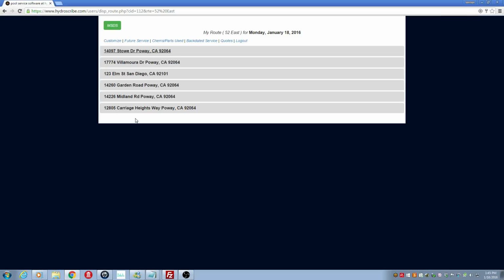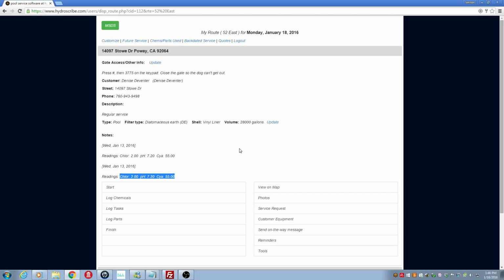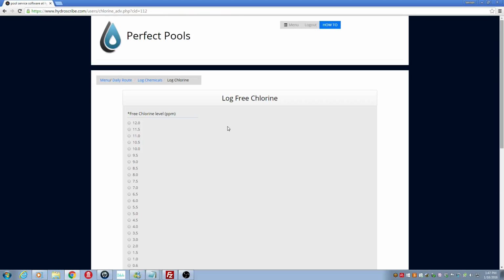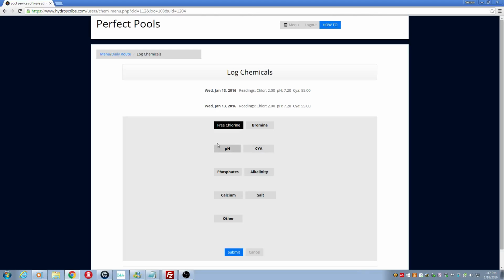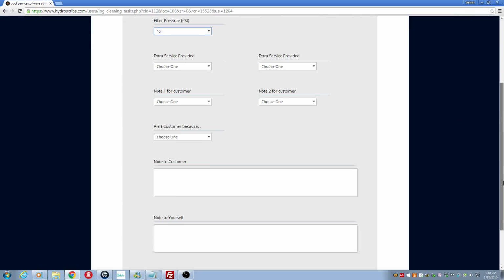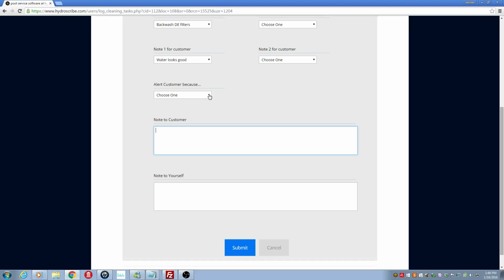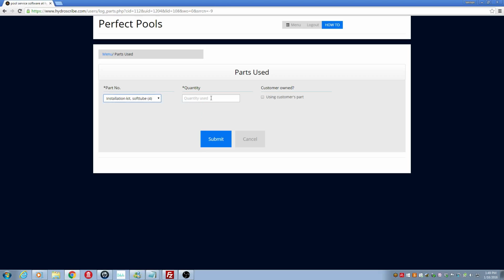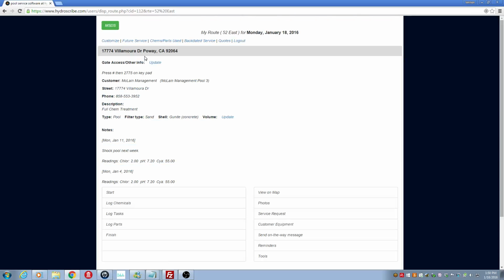Servicing a pool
How to service a pool and record chemicals and tasks.